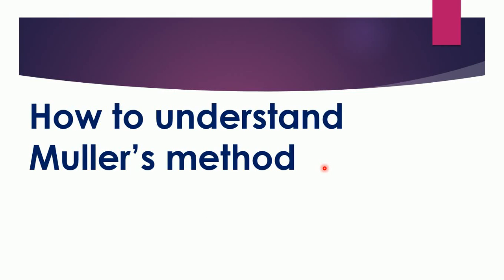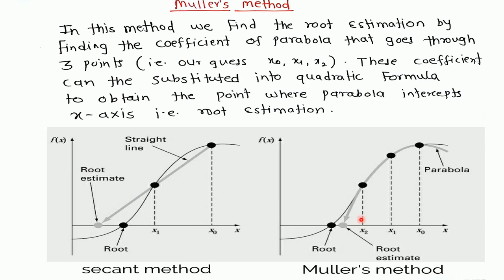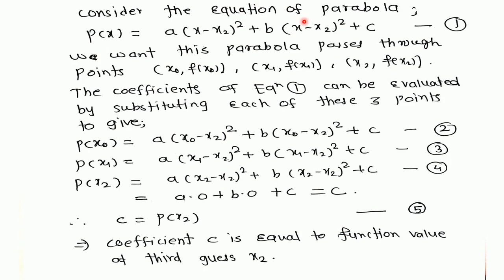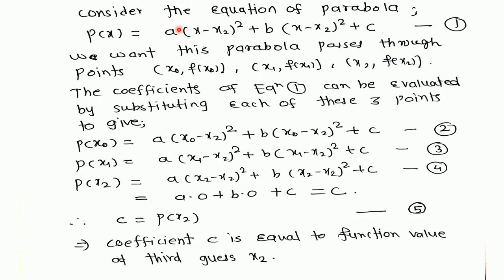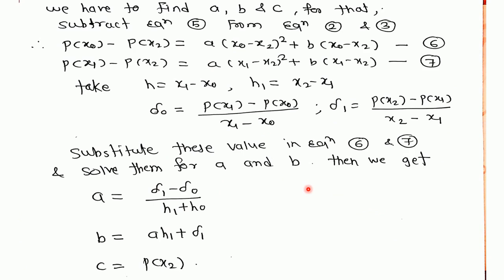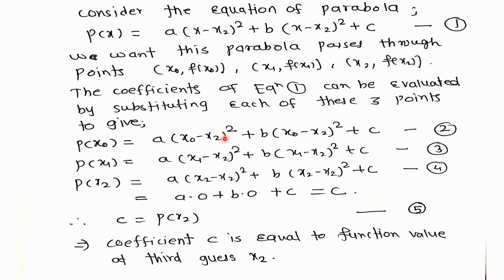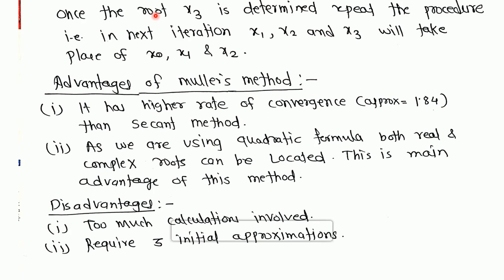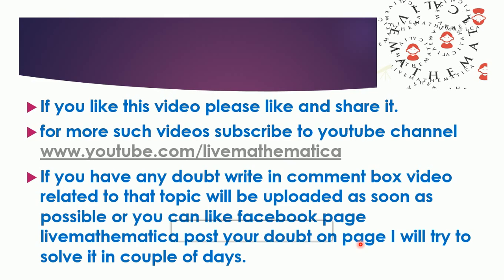muller's method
in this video i have explained muller's method with geometric meaning for finding root of equation.